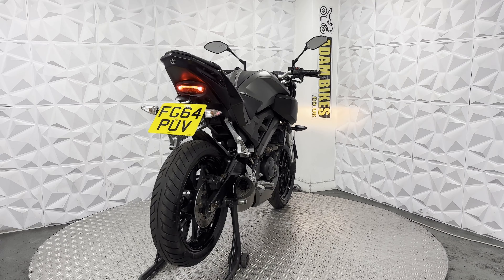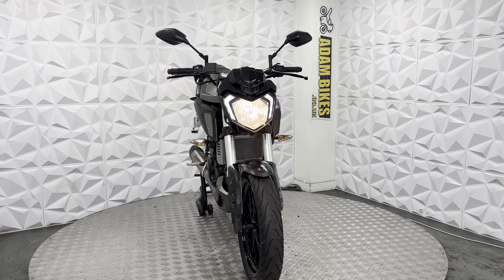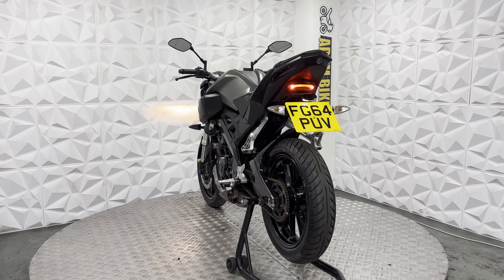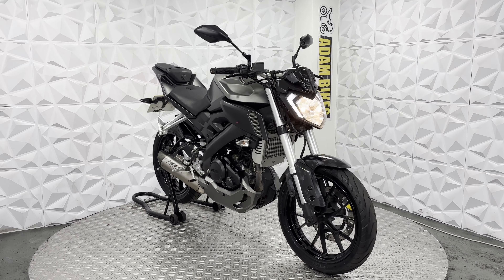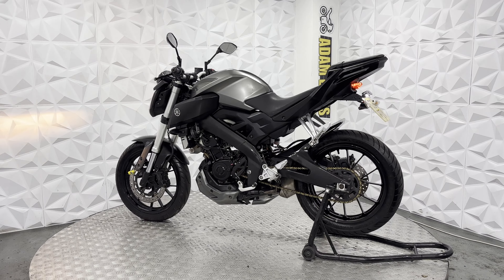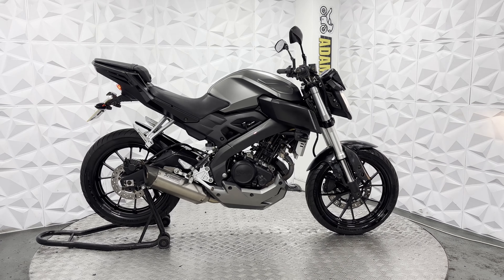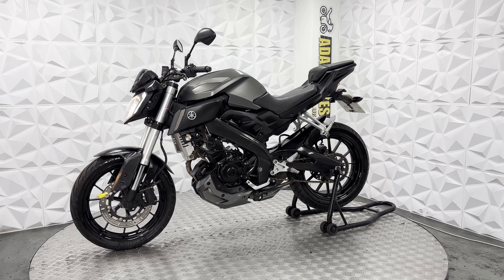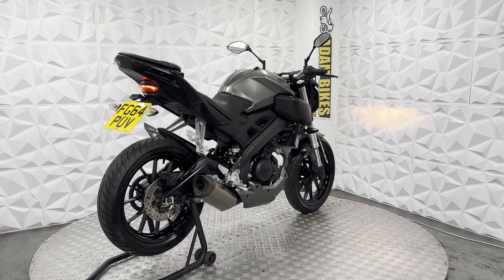2014 Yamaha MT125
WHY ADAMBIKES?
Being the only used motorbike trader that actually puts customers at the heart of everything we do, you are guaranteed to receive the outstanding service you deserve. We conduct vigorous checks on our bikes, have varied stock, our team consists of knowledgeable motorbike enthusiasts including motorbike mechanics, we include warranty on all sales, have routine price checks to ensure we are the most competitively priced at all times, and offer a lifetime of half-price repairs for the bike you buy from us.

Make: Yamaha

Model: MT125

Year: 2014

V5/Logbook: V5C Available / Finance Available

Good points:
- Akrapovic exhaust system
- Rear tail tidy
- Perfect bike for new riders
- Long MOT

Bad Points:
- Previously CAT N (non-structural & cheaper to insure) due to being stolen, recovered. A brake disc with be provided as steering lock non-functional

Note: Viewings are by appointment only. Please call to book.